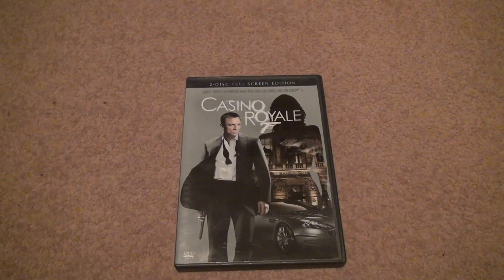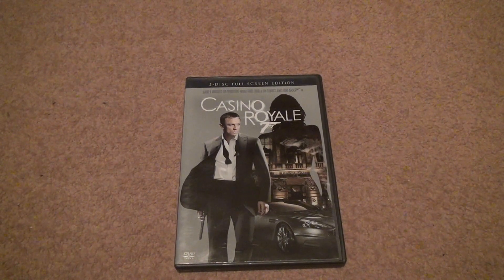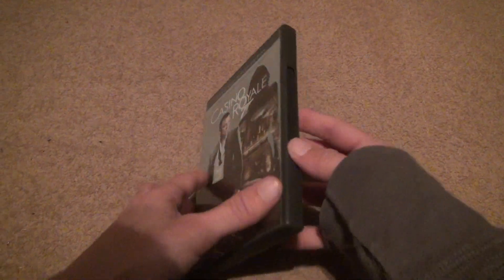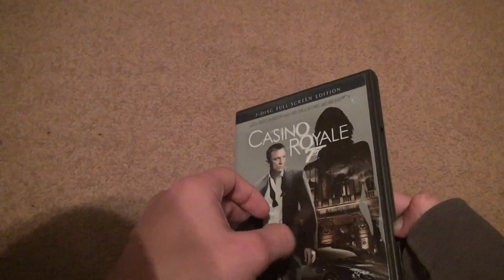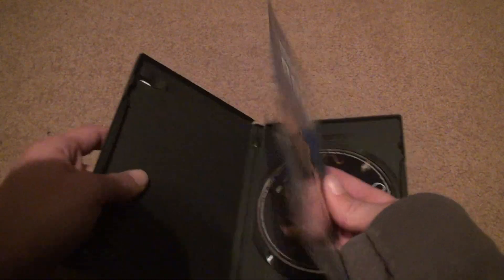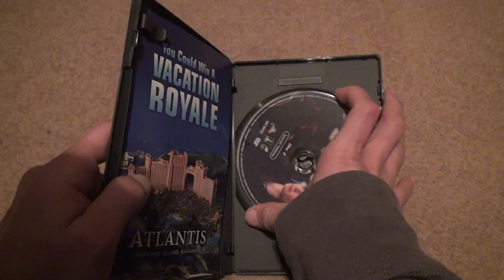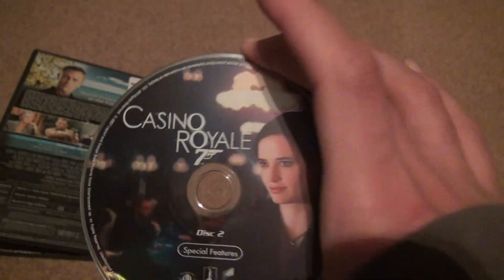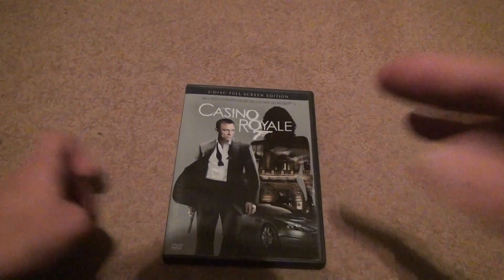Missing Casino Royale DVD Unboxing